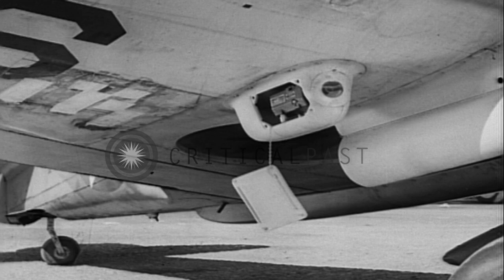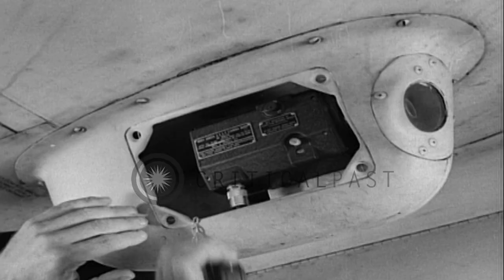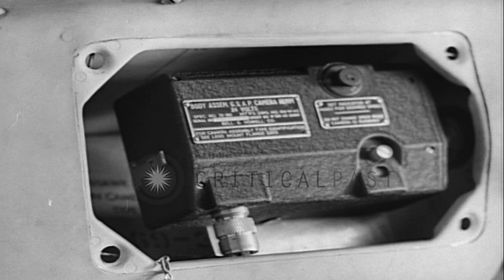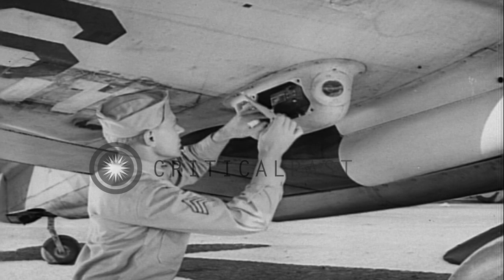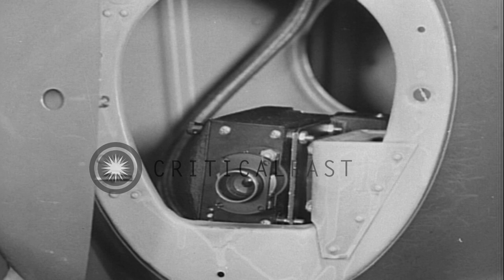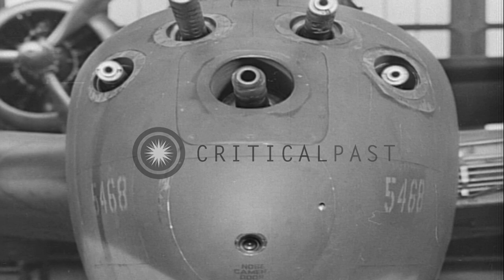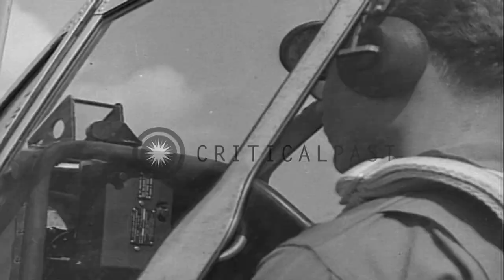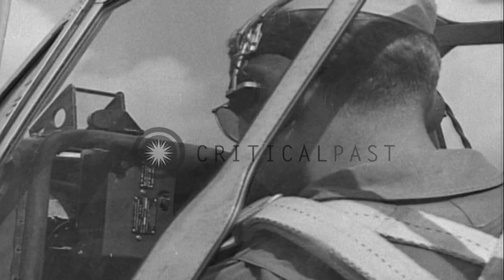Aromere loads and mounts the A-N Gun Camera in US Curtiss P-40 and US Lockheed P-...HD Stock Footage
Aromere loads and mounts the A-N Gun Camera in US Curtiss P-40 and US Lockheed P-38 Lightning aircrafts  in the United States.

Operation and installation of an Army-Navy aircraft Gun Camera in US Curtiss P-40 and US Lockheed P-38 Lightning aircraft in the United States.Aromere loads and mounts the gun camera under the wing of US Curtiss P-40 aircraft and in the nose of US Lockheed P-38 Lightning aircraft. Aircrafts in flight.During gunnery practice pilot pulls the trigger.they use film magazine in their training. Location: United States. Date:  1939.

57,000+ broadcast-quality historic clips for immediate download.